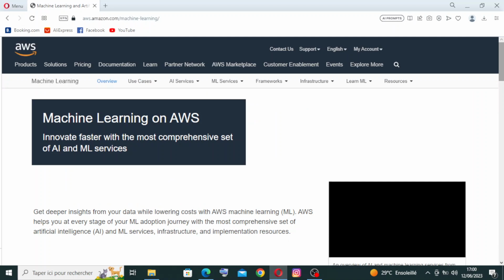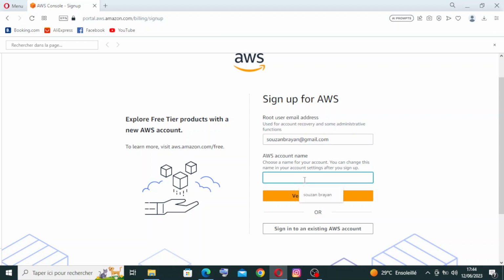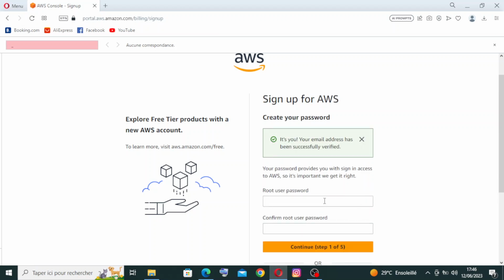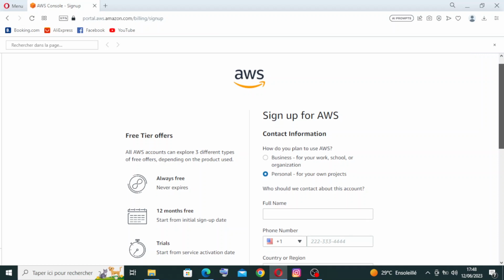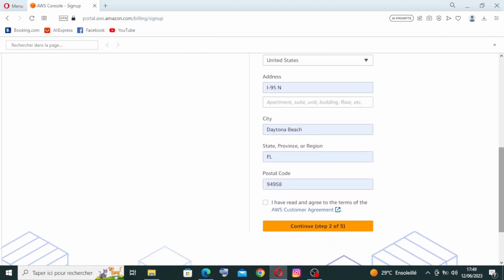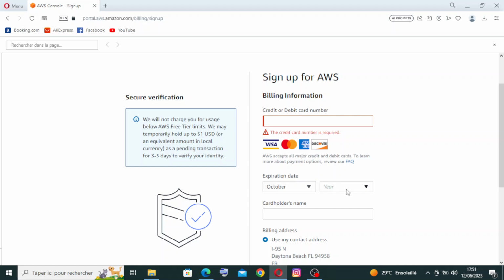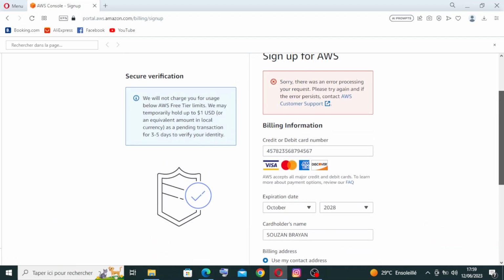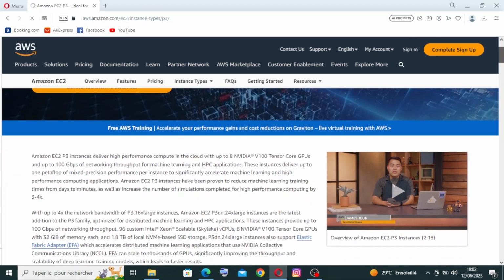How to Use Amazon Machine Learning: A Comprehensive Guide to AI-Powered Data Analysis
How to Use Amazon Machine Learning: A Comprehensive Guide to AI-Powered Data Analysis 2023

in this video we discuss :

Discover how to effectively use Amazon Machine Learning for advanced data analysis and predictive modeling with this comprehensive guide. Learn how to leverage the power of AI algorithms and Amazon's cloud infrastructure to derive valuable insights from your data. We'll guide you through the process of preparing your data, training machine learning models, and making accurate predictions. Explore Amazon Machine Learning's intuitive interface, automated model building capabilities, and scalability for handling large datasets. Whether you're a data scientist, developer, or business professional, Amazon Machine Learning provides the tools and resources to unlock the potential of your data. Start using Amazon Machine Learning and harness the power of AI for data-driven decision-making.